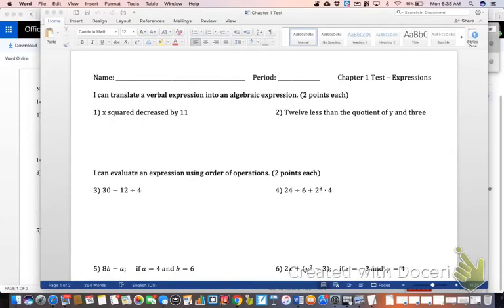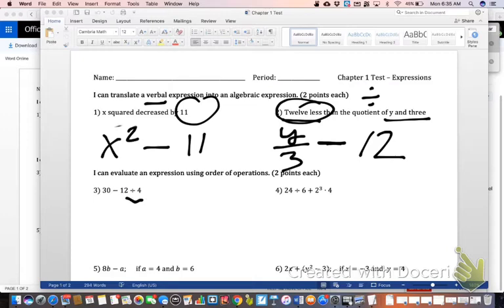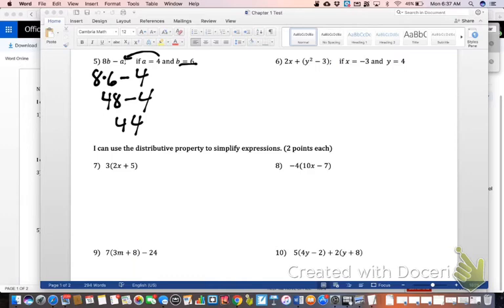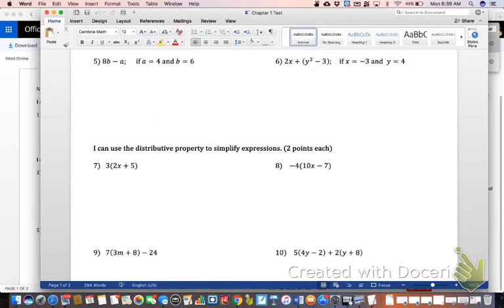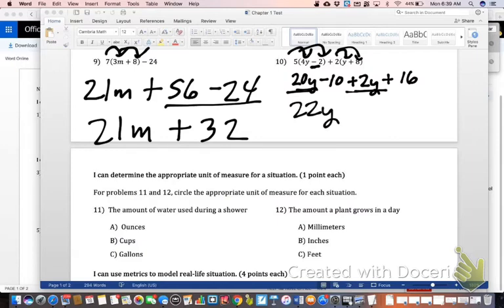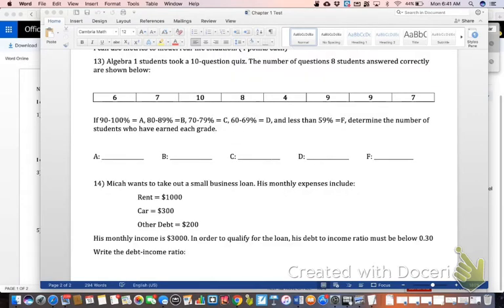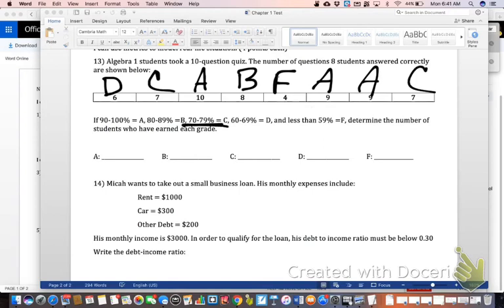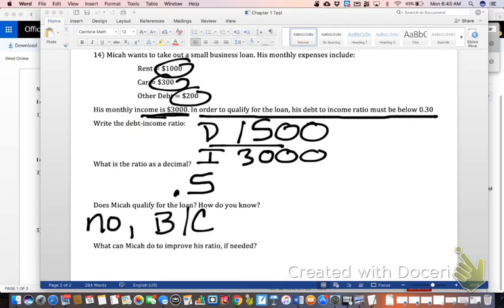comp test unit 1